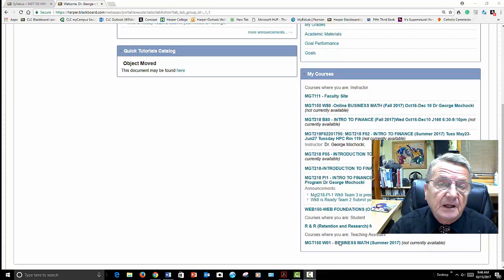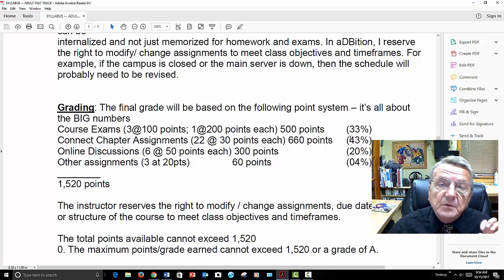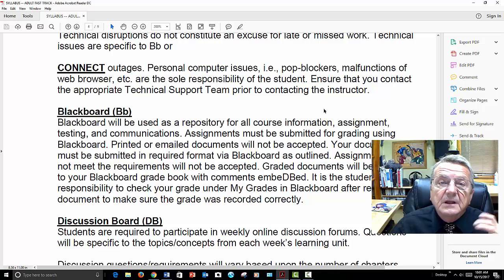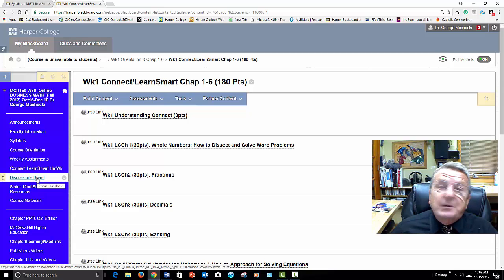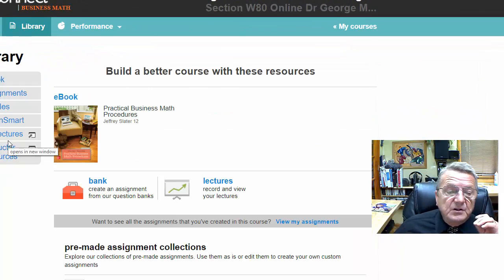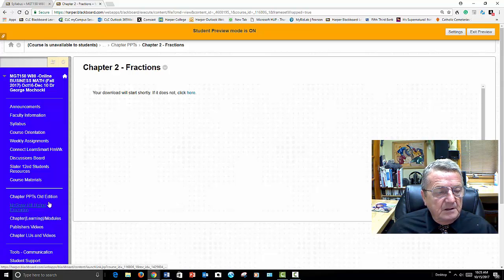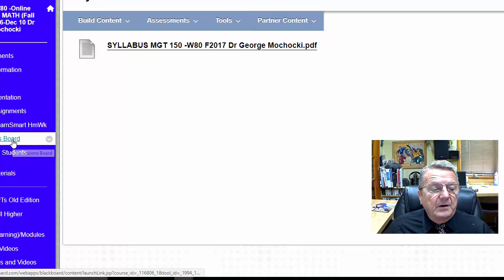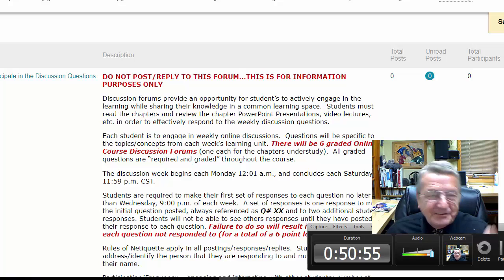Harper College Mgt150 Online Orientation Bus Math Dr George Mochocki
Orientation for a fully online class Harper College